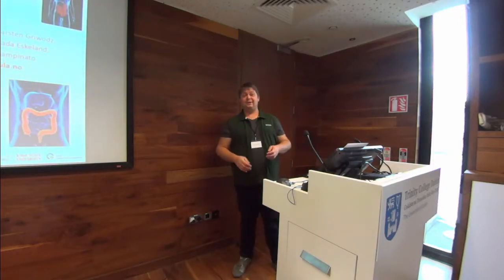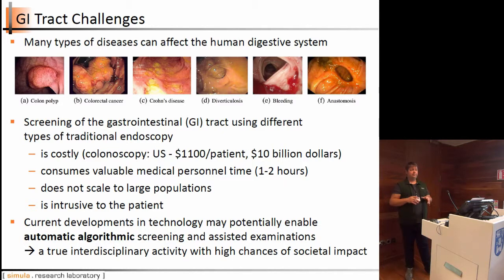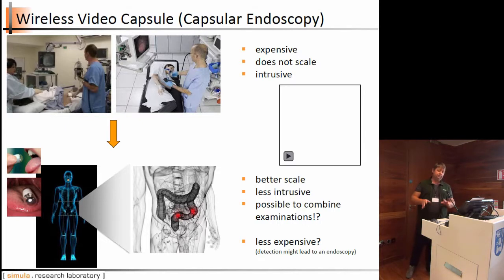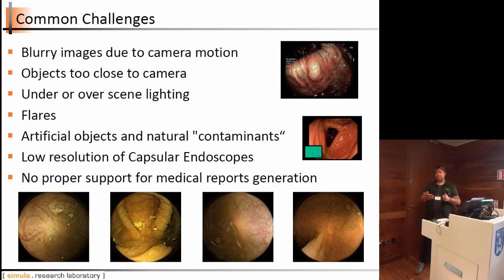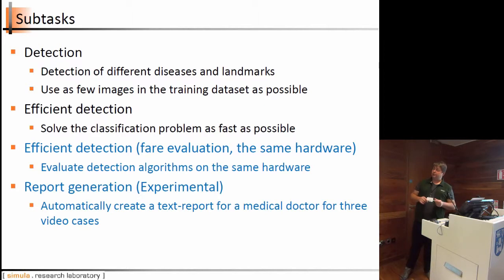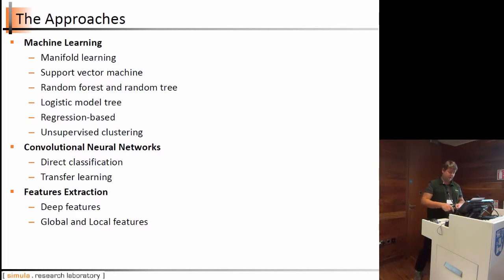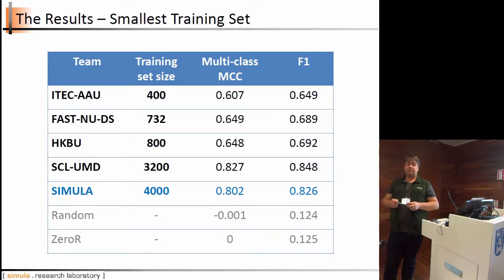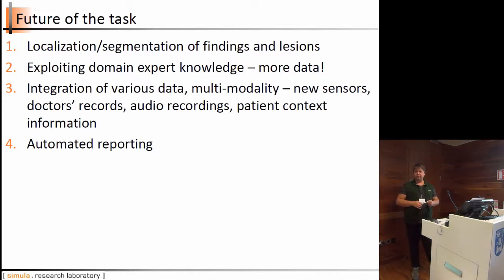Multimedia for Medicine: The Medico Task at MediaEval 2017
Presenter: Konstantin Pogorelov

Authors: Michael Riegler, Konstantin Pogorelov, Pål Halvorsen, Carsten Griwodz, Thomas de Lange, Kristin Ranheim Randel, Sigrun Losada Eskeland, Duc-Tien Dang-Nguyen, Mathias Lux, Concetto Spampinato

Abstract: The Multimedia for Medicine Medico Task, running for the first time as part of MediaEval 2017, focuses on detecting abnormalities, diseases and anatomical landmarks in images captured by medical devices in the gastrointestinal tract. The task characteristics are described, including the use case and its challenges, the dataset with ground truth, the required participant runs and the evaluation metrics.